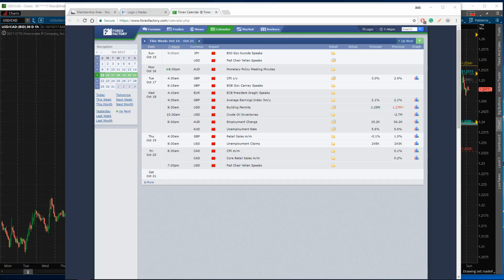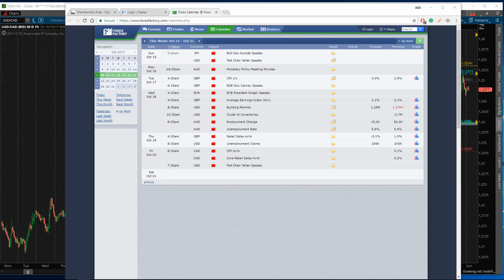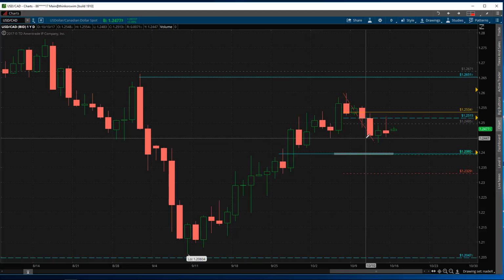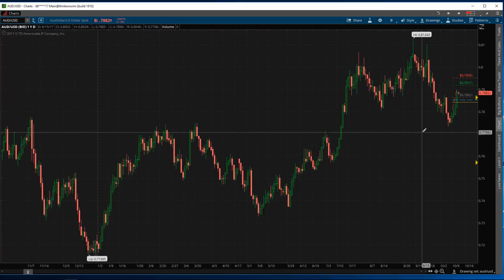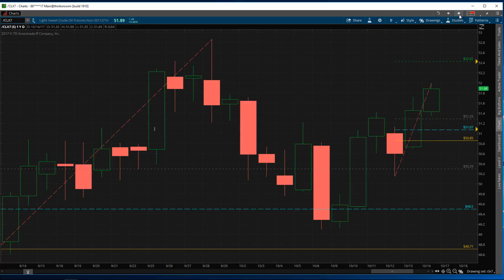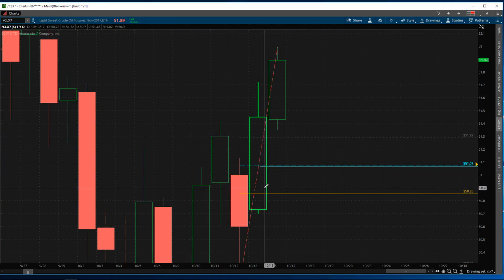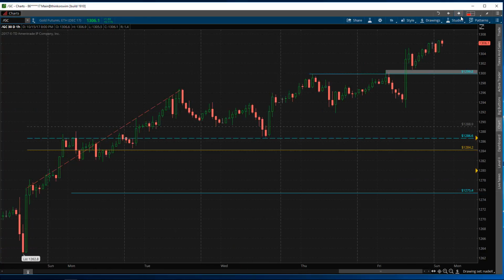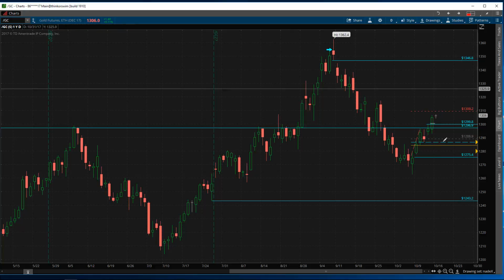Technical Trade Plan Volume 12 (10/15.17)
Want To Learn How To Trade?